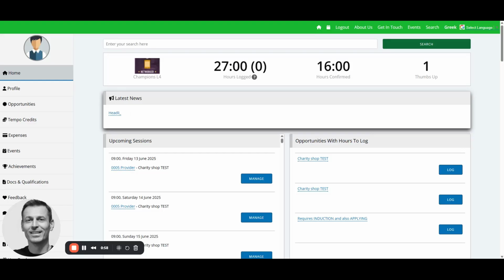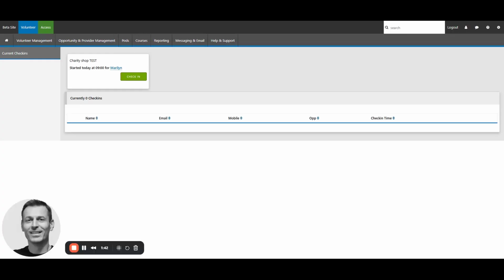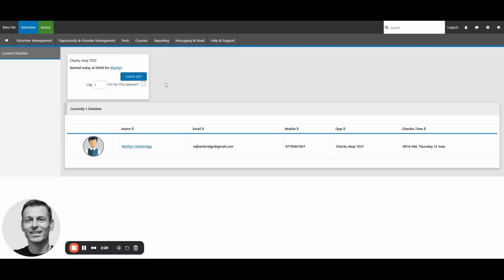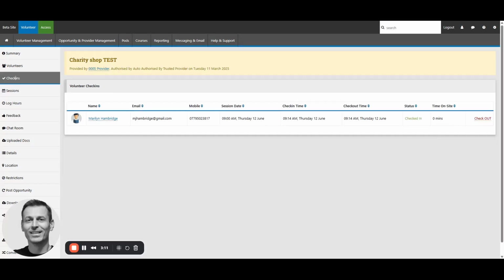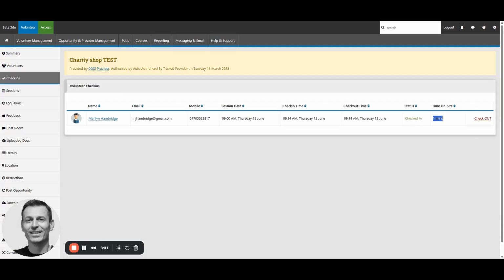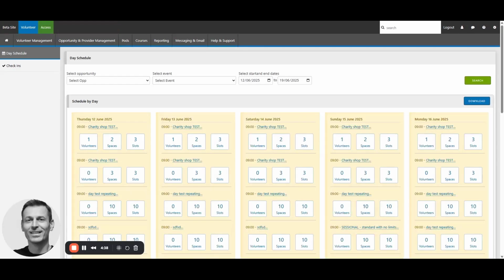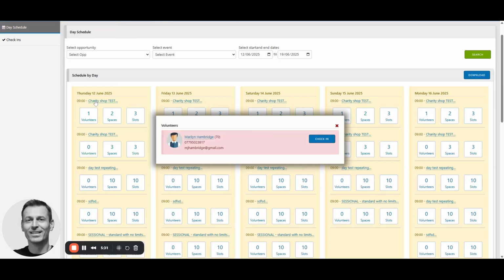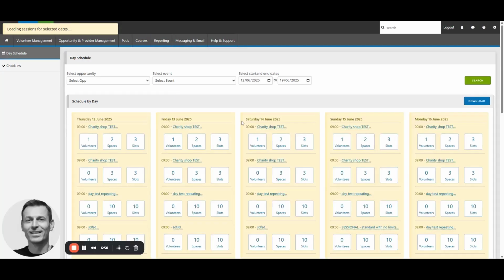TeamKinetic Feature: Volunteer Check In/Out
Check In/Out Volunteers
Ideal for our event-driven organisations but also for anyone that wants to know which volunteers have attended and also use the check-in facility to log hours.

Volunteers can present their opportunity QR code or their general ID QR code and admins can check them in when they arrive at a venue and then check them out when they leave.

When checking in, if there is more than one valid session for that day, admins can check them in for one or all of those sessions.

When checking out, admins can choose the sessions to check them out of and also opt to log the hours recorded between the check-in and check-out on that session or in the flexible opportunity.

TeamKinetic has been providing volunteer management tools across the third sector for over a decade. We aim to make volunteering easier for everyone.